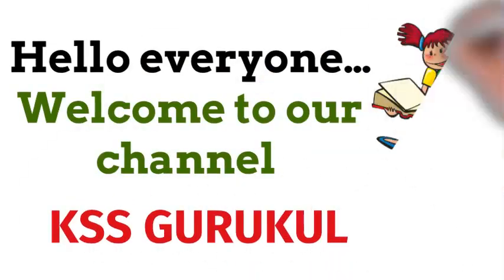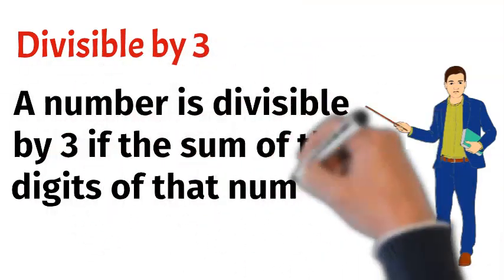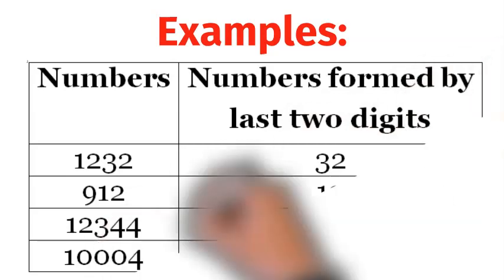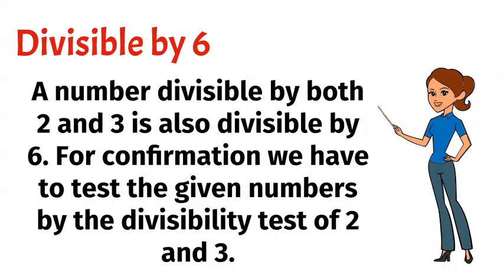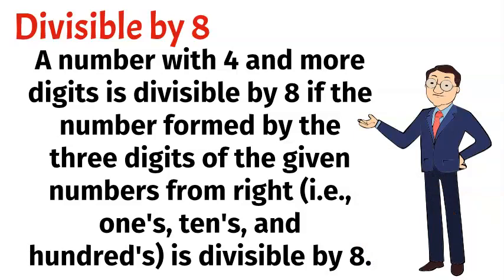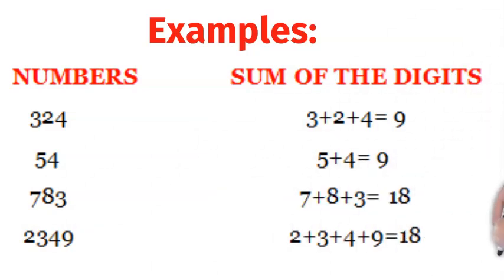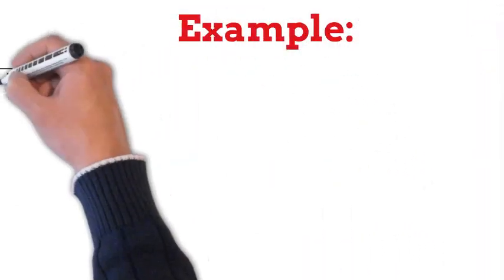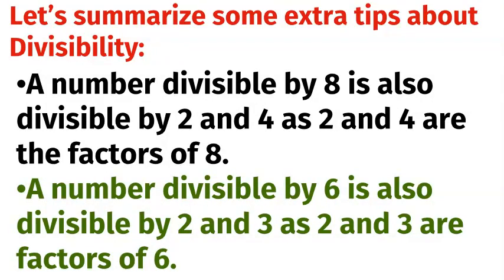TEST FOR DIVISIBILITY | FACTORS AND MULTIPLES | MATH | CHAPTER 2 | CLASS 6 | CBSE | NCERT syllabus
Content writer : Mr Gopala Chandra Mishra (Math)